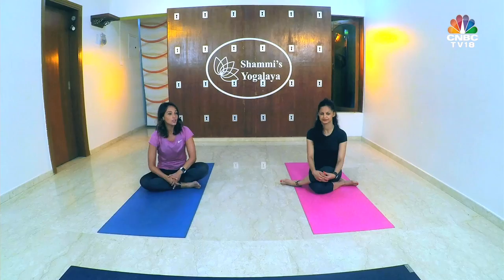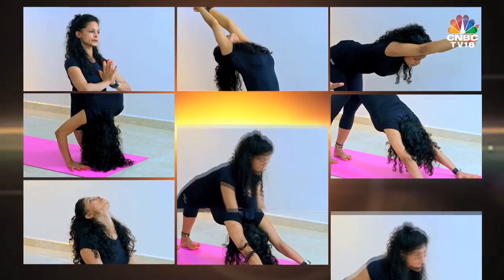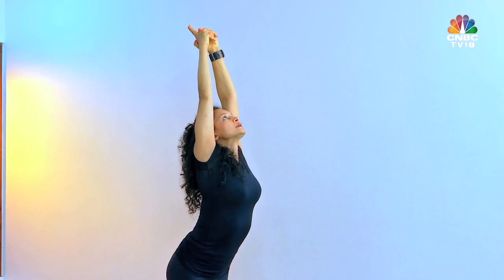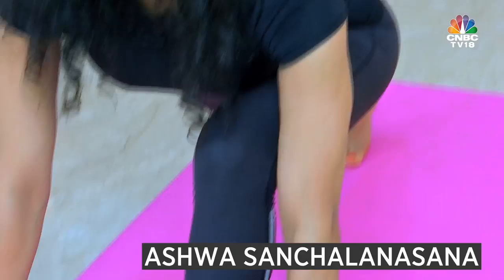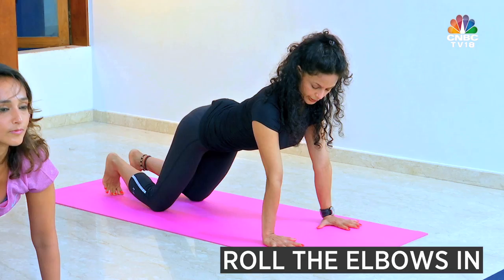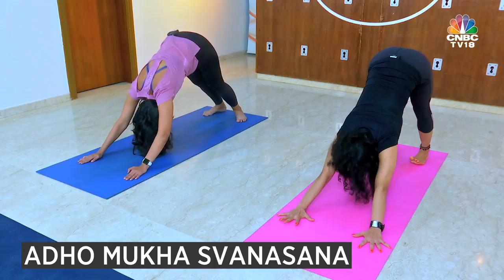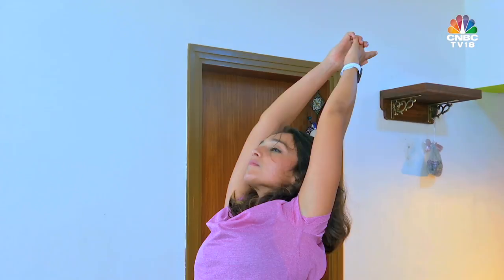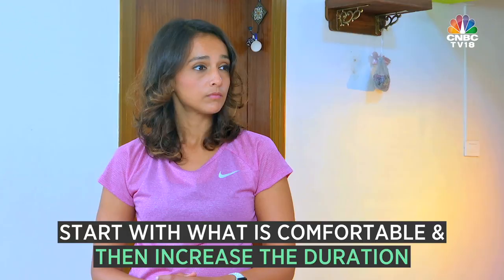Surya Namaskar | Stay Fit with CNBC TV18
Learn the steps of Surya Namaskar with yoga expert Shammi Gupta on the 7th episode of StayFitWithCNBCTV18